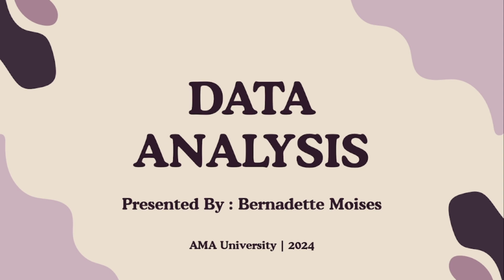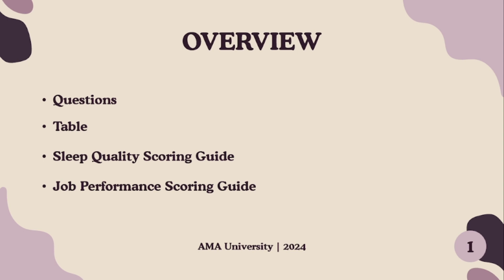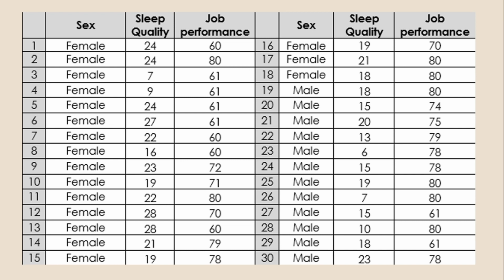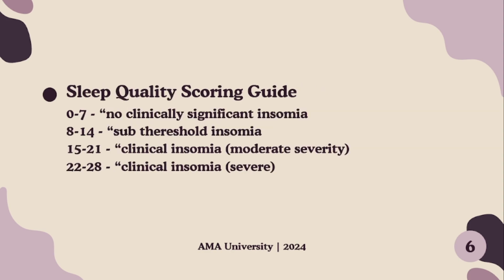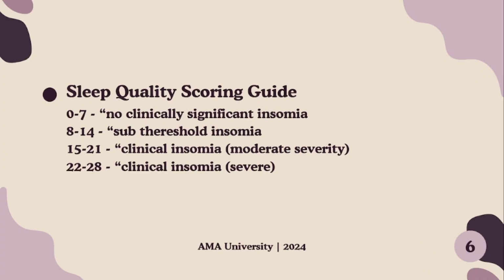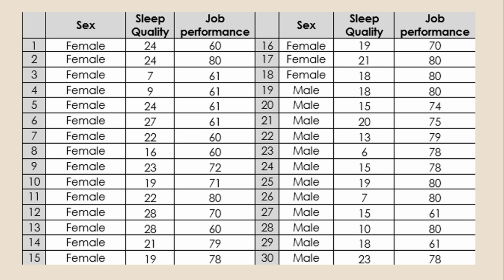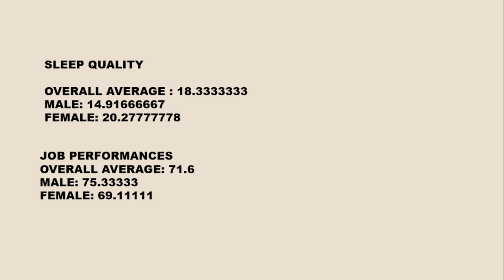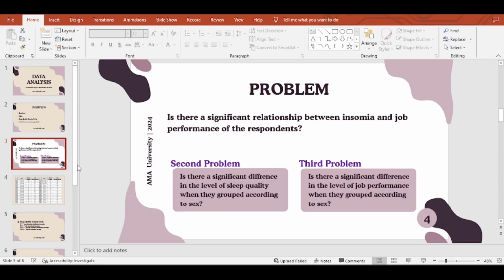DATA ANALYSIS - Course Project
- Powerpoint Presentation